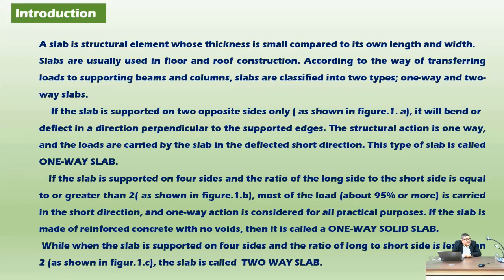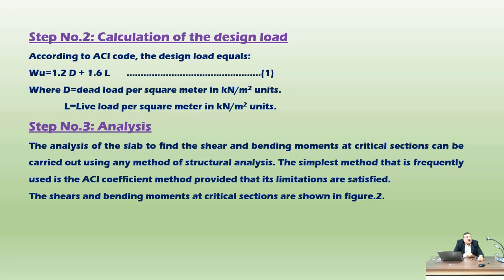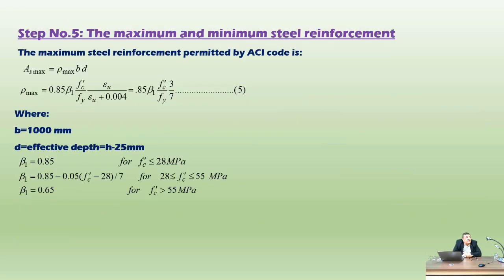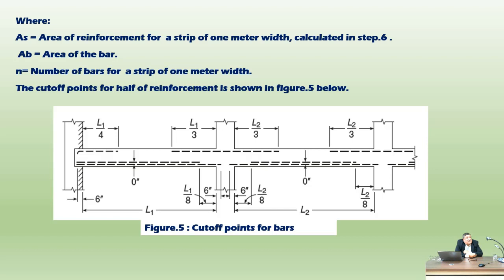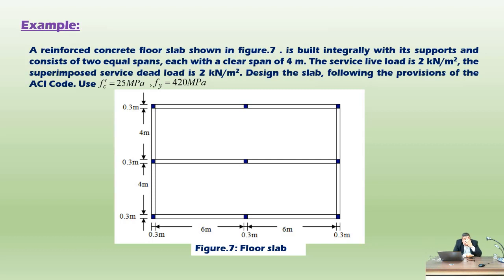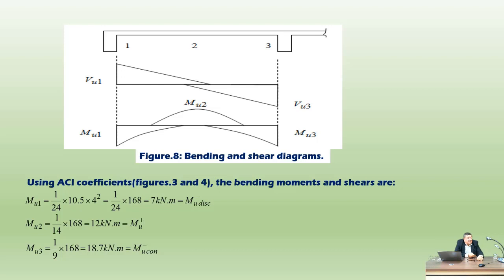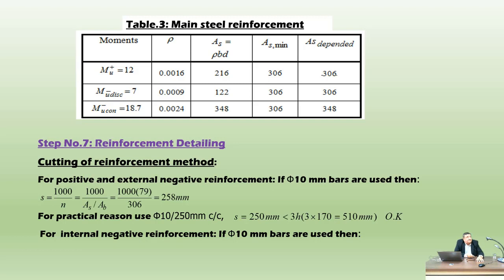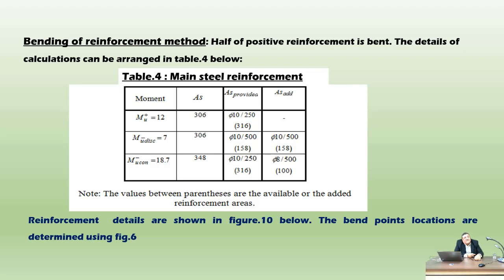محاضرة أ.م.د جمال عبدالواحد فرحان( تصاميم الخرسانة المسلحة/للمرحلة الثالثة/ الهندسة المدنية)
جامعة الانبار
رئاسة الجامعة
كلية الهندسة
قسم الهندسة المدنية
المحاضرة الاولى في مادة تصاميم الخرسانة المسلحة لطلبة المرحلة الثالثة
ا.م.د جمال عبدالواحد فرحان